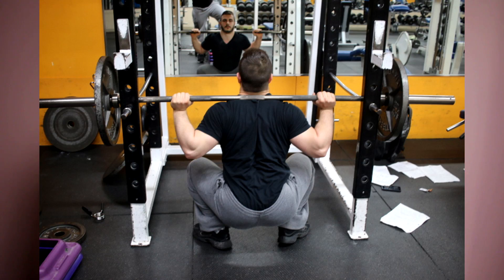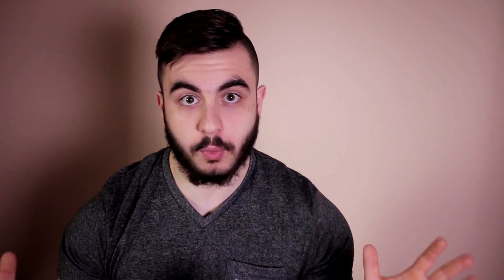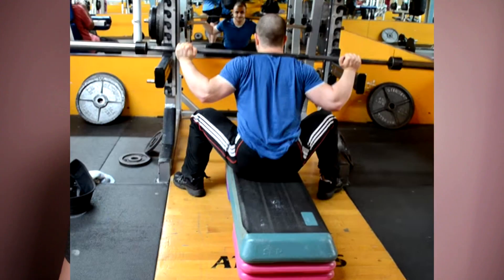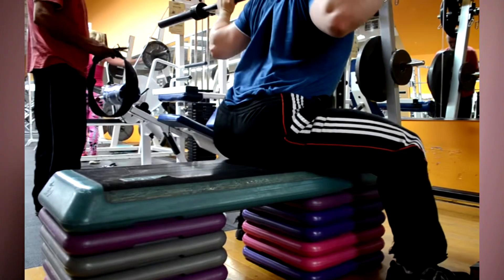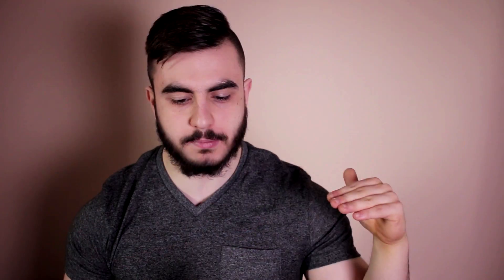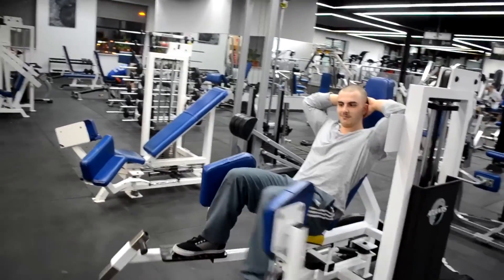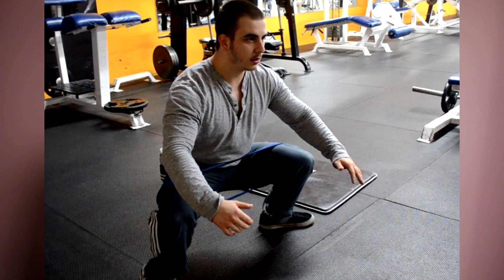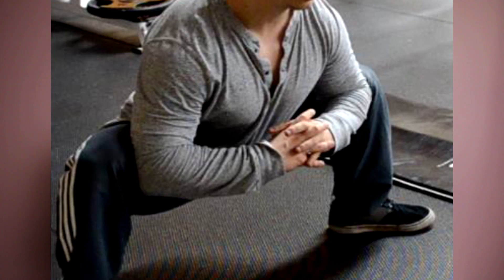No More Hip Pain on Box Squats!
In this quick guide, I will explain how to never experience hip pain on box squats ever again.

AND
Machinimasound.com